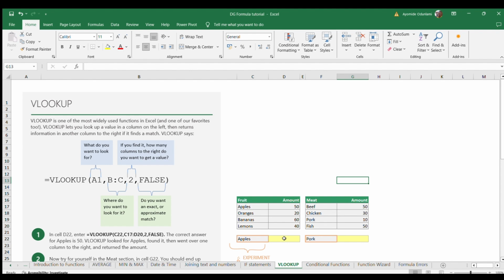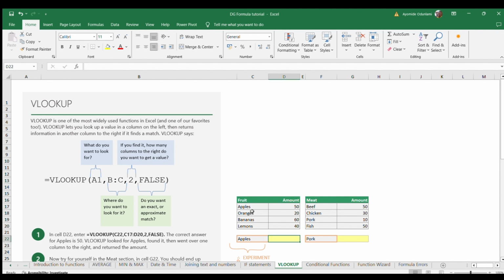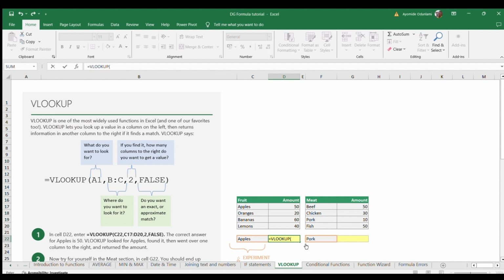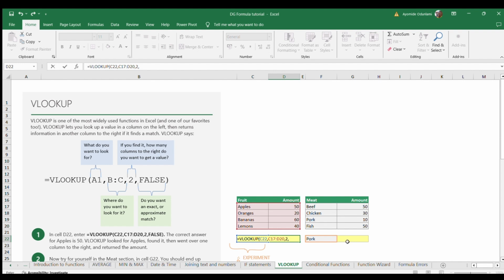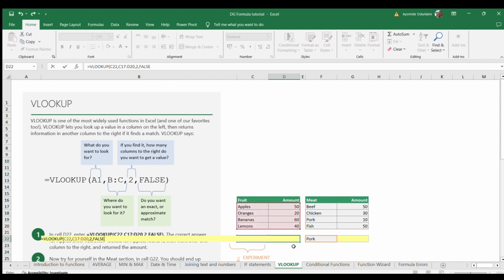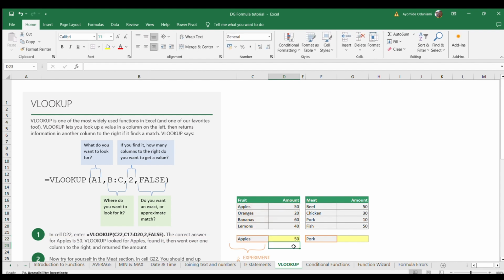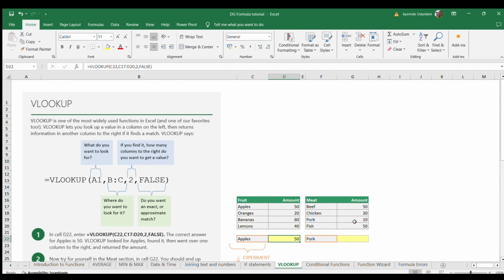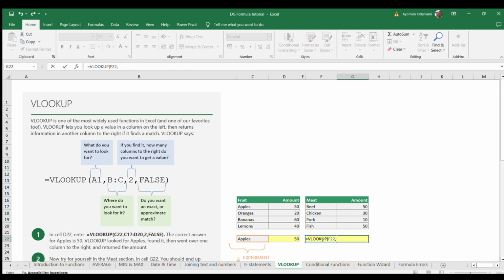Vlookup function In Excel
VLOOKUP in Excel lets you look up a value in a column on the left, then returns information in another column to the right if it finds a match.